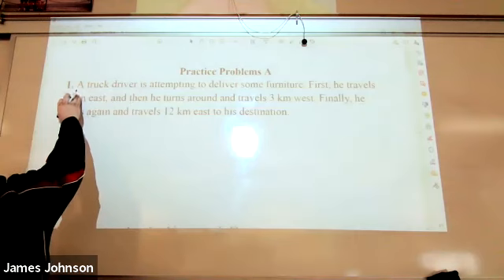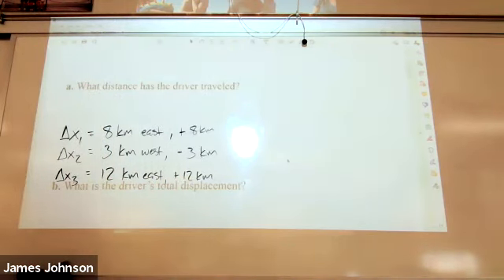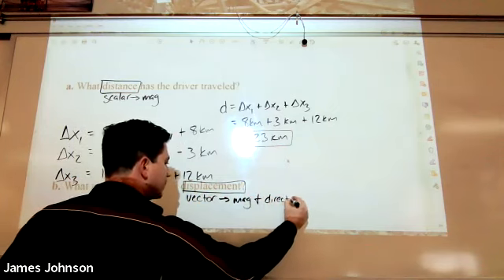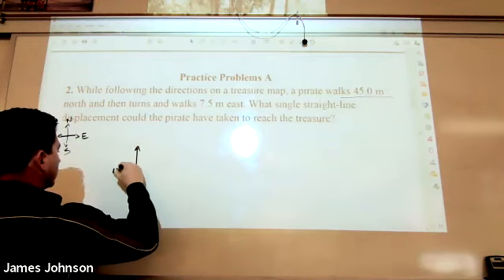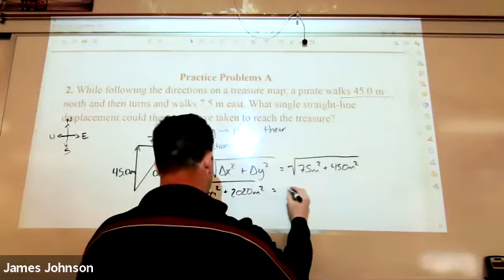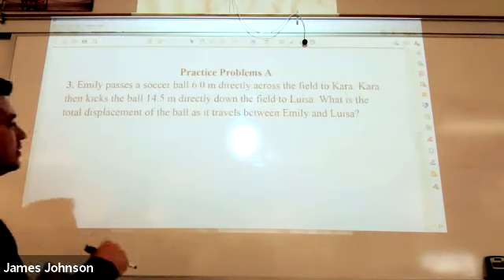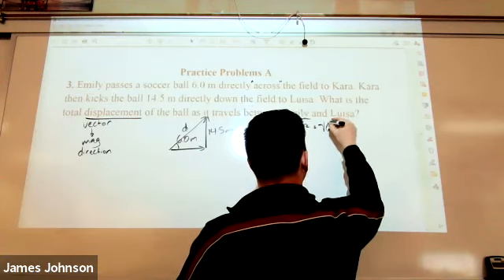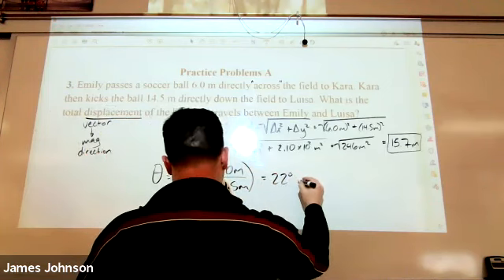Phys Ch 03 Practice Problem A 1-3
Practice Problems A
1. A truck driver is attempting to deliver some furniture. First, he travels
8 km east, and then he turns around and travels 3 km west. Finally, he turns again and travels 12 km east to his destination.
a. What distance has the driver traveled?
b. What is the driver’s total displacement?

Practice Problems A
2. While following the directions on a treasure map, a pirate walks 45.0 m north and then turns and walks 7.5 m east. What single straight-line displacement could the pirate have taken to reach the treasure?

Practice Problems A
3. Emily passes a soccer ball 6.0 m directly across the field to Kara. Kara then kicks the ball 14.5 m directly down the field to Luisa. What is the total displacement of the ball as it travels between Emily and Luisa?